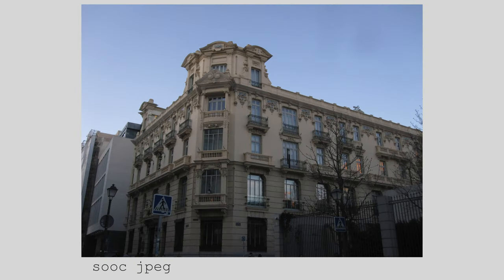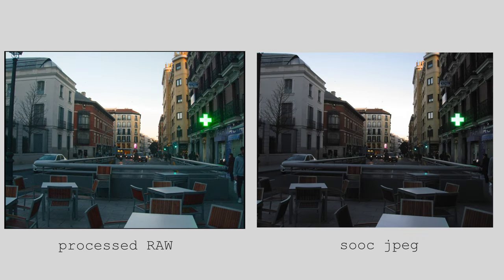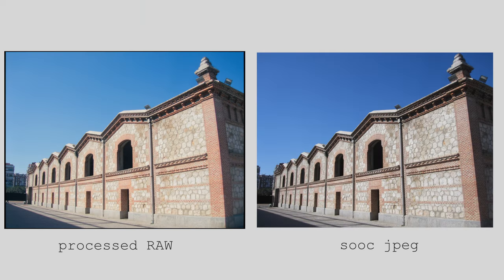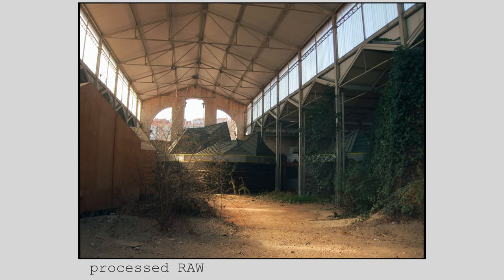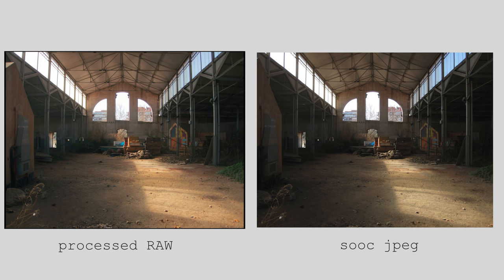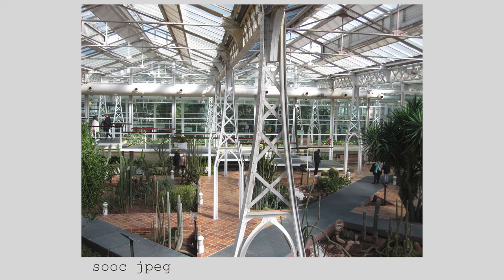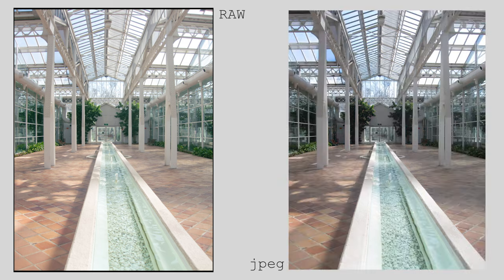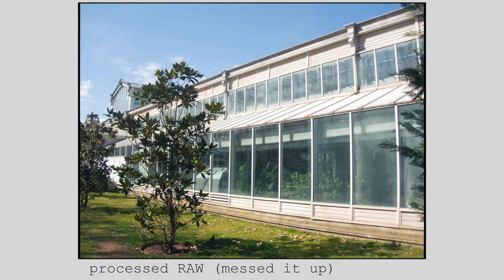Canon Ixus 100 IS Digicam RAW vs JPEG Compared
See how the Canon Ixus 100 IS Digicam performs when it comes to RAW vs JPEG images.

The Canon Ixus 100 IS is an ultra compact digicam released in 2009. It features a 12.1 megapixel sensor, 3x optical zoom, and optical image stabilization. It sports a 2.5-inch LCD screen and a tiny optical viewfinder that is best forgotten.

Contents:
00:00 Canon Ixus 100 IS Intro
00:23 Canon Ixus 100 IS RAW vs JPEG Part 1
01:23 Canon Ixus 100 IS RAW vs JPEG Part 2
02:33 Canon Ixus 100 IS RAW vs JPEG Part 3
03:34 Canon Ixus 100 IS RAW vs JPEG Part 4 (Mistakes)

Here's another video about the Canon Ixus 100IS (known as the Powershot SD780IS in some regions)

One cool feature of the Canon Ixus 100 IS is that it can be hacked using a third-party firmware called CHDK (Canon Hack Development Kit). CHDK is a free software add-on that allows users to unlock advanced features on their Canon cameras. However, you should be aware that it is experimental in nature and could brick your camera.

With CHDK installed on the Canon Ixus 100 IS, users can access features like raw image capture. This is the feature that primarily interests me.

Something else worth noting is that this camera isn't so old that it uses a defunct memory storage format. Older gen SD cards should do the trick on the Canon Ixus 100 IS.

When I shoot RAW on my Canon Ixus 100 IS Digicam with the CHDK firmware, I get both a RAW DNG file and a JPEG. In this video, the JPEG is straight out of camera (SOOC) while I edited the RAW DNG files in Affinity Photo to give them a certain flavor that I find pleasing.

Not only do I find the JPEGs from the Ixus 100 IS a bit too contrasty for my taste but I also enjoy using the split-toning feature to give the shadows and highlights of some of these images a bit of hue. Naturally, I also bring down the contrast of the image. I find this gets me close the wistful quality I look for in digicam images.

With certain white balance settings, I also find that this camera tends to add quite a bit of red to the images. To be fair, I have also noticed this with the Canon EOS 30D which came out a few years before. I will often use a color curve to bring the reds down a tad.

Welcome to Mamotreco! This channel covers a lot topics: synthesizers, electronic instruments, making and listening to music and photography. The aim is to post weekly, though that isn't always possible.